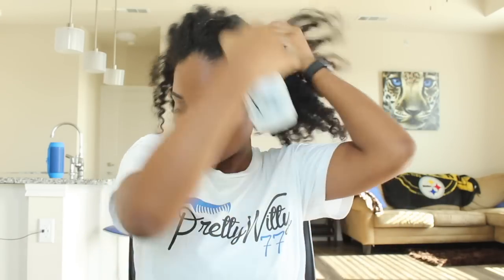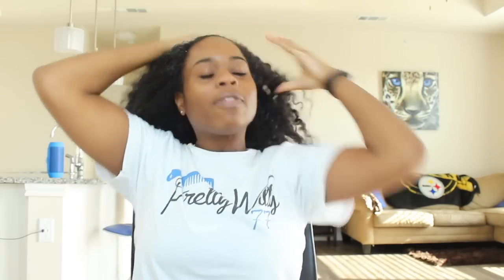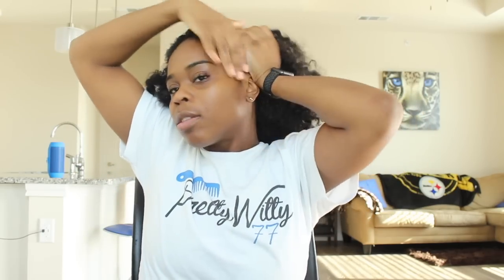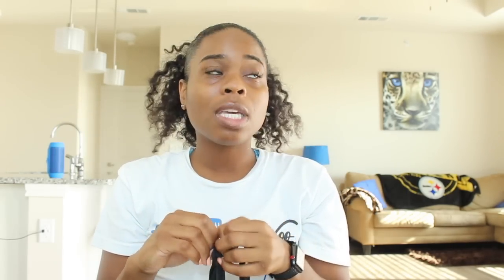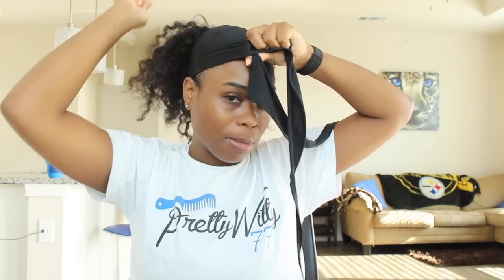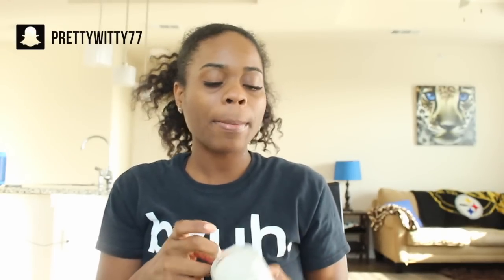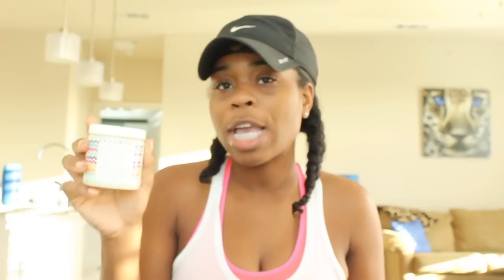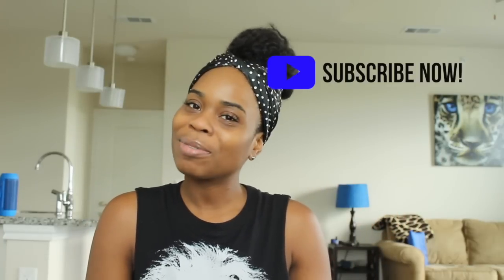A WEEK in The Life of My Hair! | Transitioning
★ OPEN ME ★

Whitney “Prettywitty”
P.O.Box 81353

If you're reading this, comment what day of the week you are most likely to deep condition on.

🎶- n/a